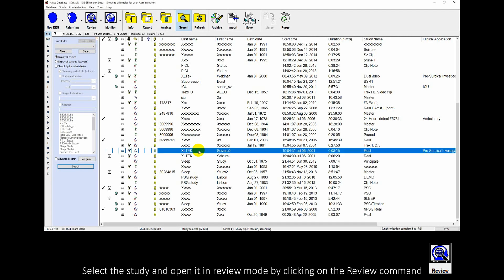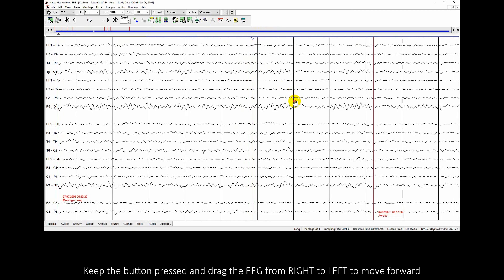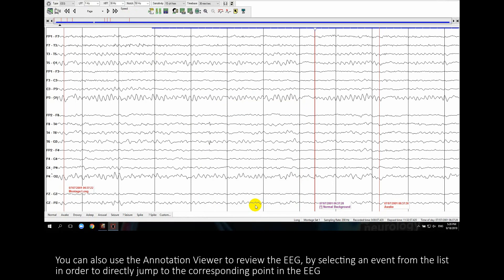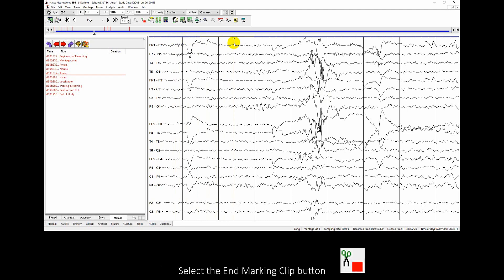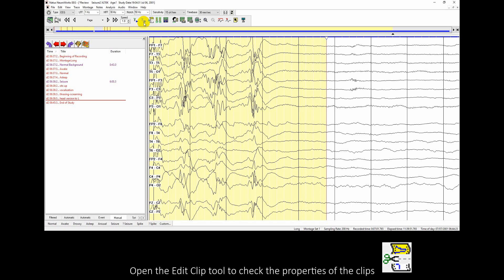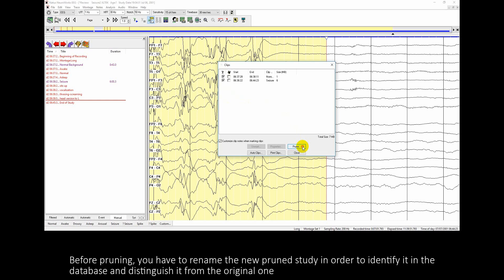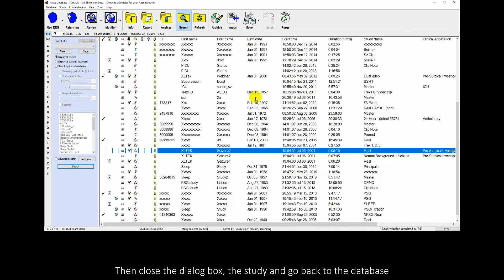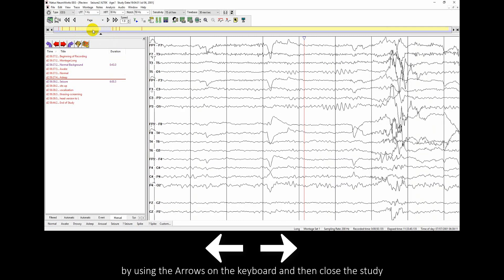Natus EEG/PSG Tutorial: NeuroWorks/SleepWorks 9 - How to Clip & Prune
To learn more about Natus EEG and PSG products visit our